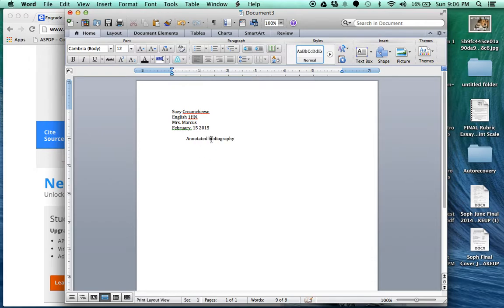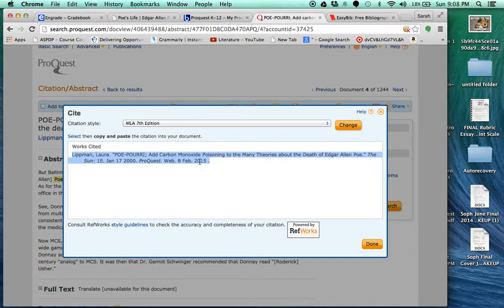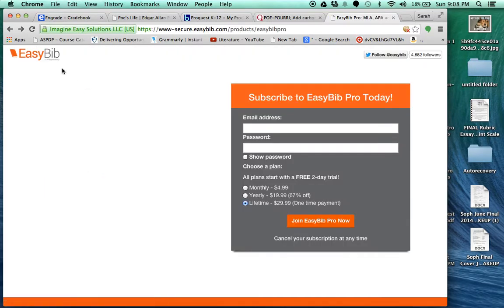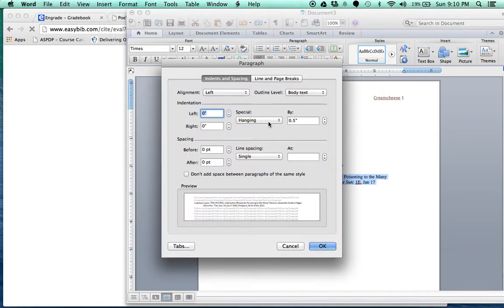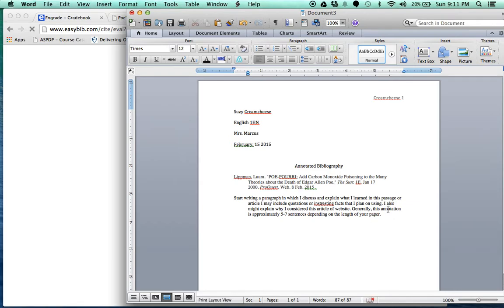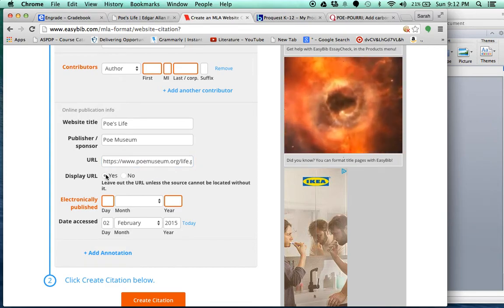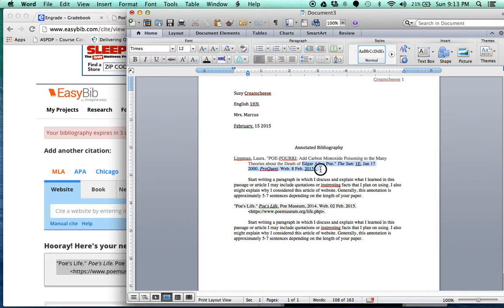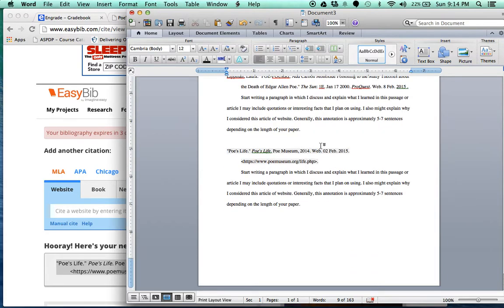Annotated bibliography how to - Office 2013